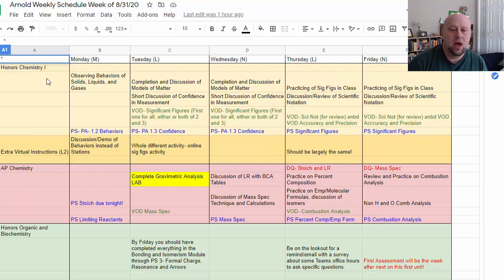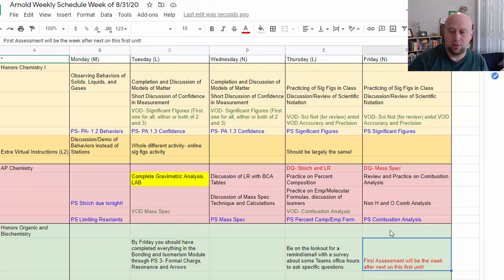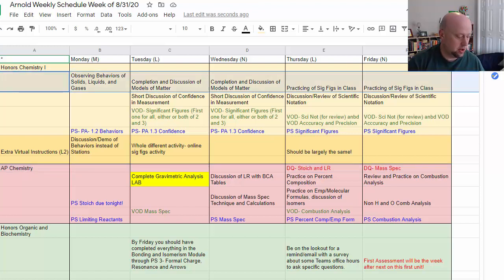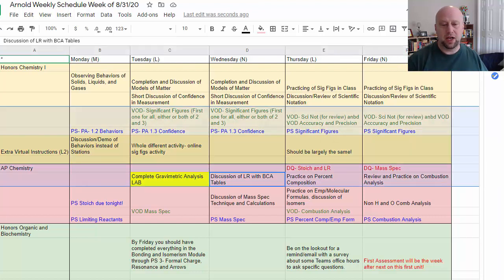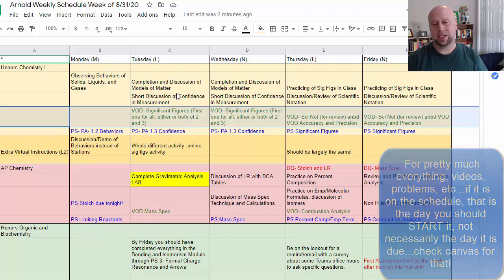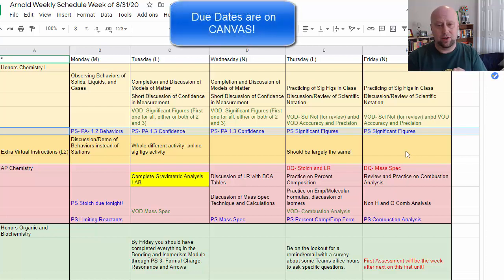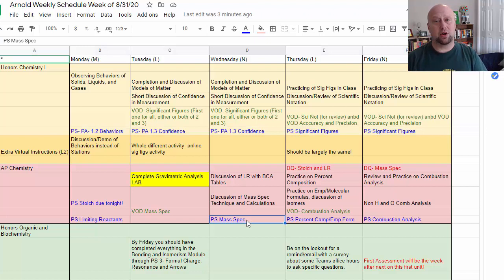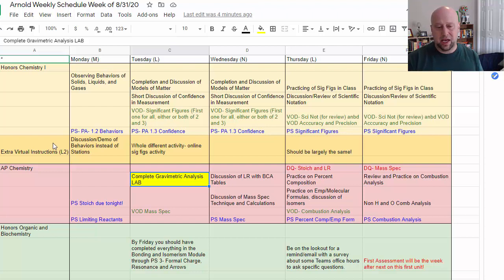Weekly Schedule Intro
Introduction to the layout of our weekly schedule.